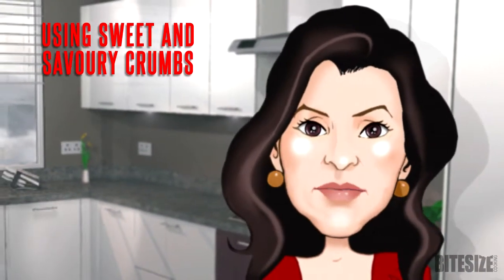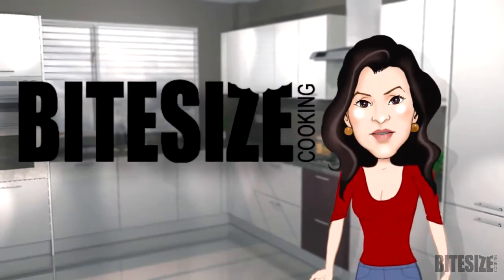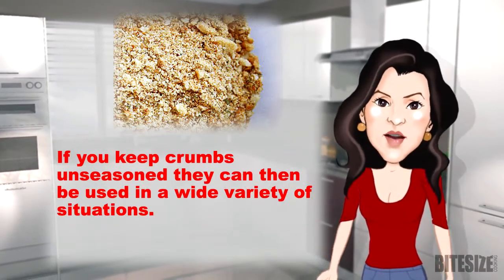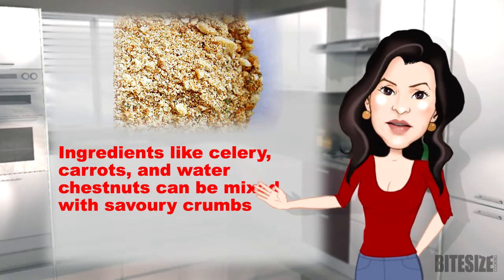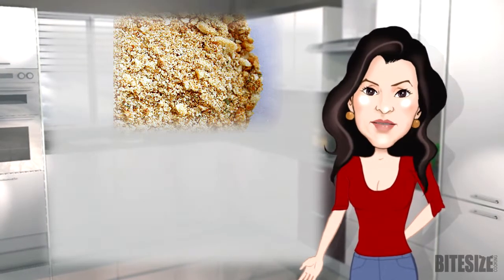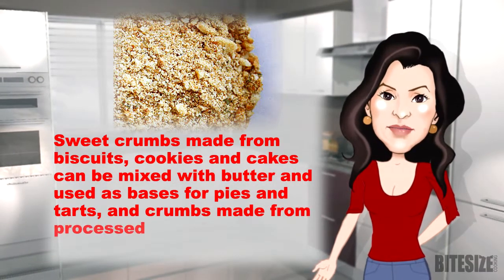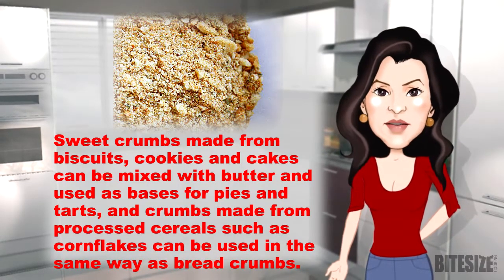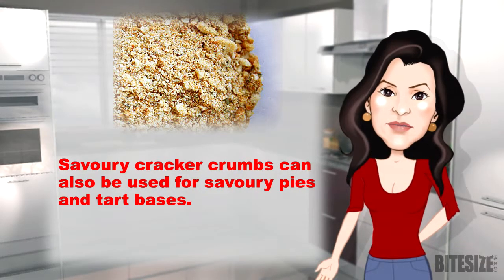Using Sweet and Savoury Crumbs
Fresh crumbs freeze well, and are a great way to use up leftover bread, cakes, cookies and biscuits.

If you keep crumbs unseasoned they can then be used in a wide variety of situations. Ingredients like celery, carrots, and water chestnuts can be mixed with savoury crumbs and other seasonings for a stuffing for seasonal vegetables such as artichokes, zucchini, and capsicums. Sweet crumbs made from biscuits, cookies and cakes can be mixed with butter and used as bases for pies and tarts, and crumbs made from processed cereals such as cornflakes can be used in the same way as bread crumbs. Savoury cracker crumbs can also be used for savoury pies and tart bases.